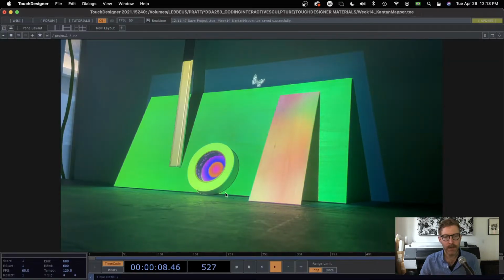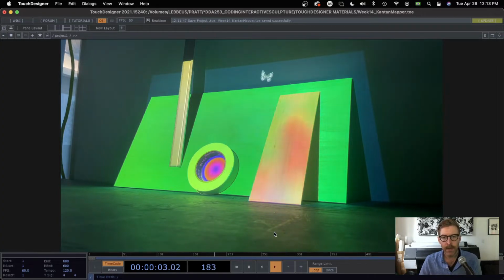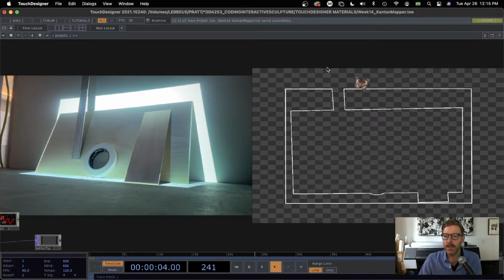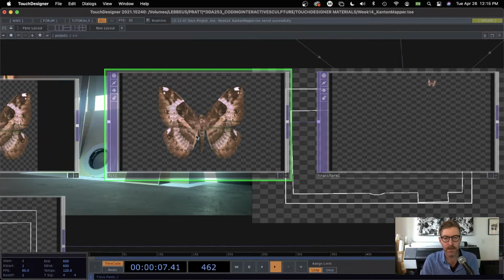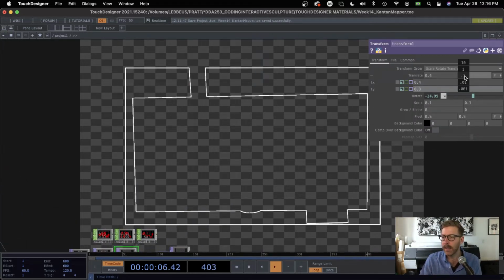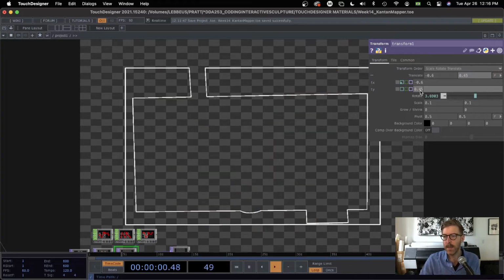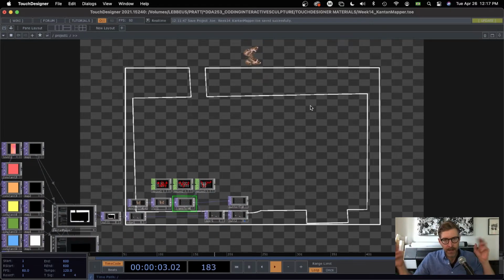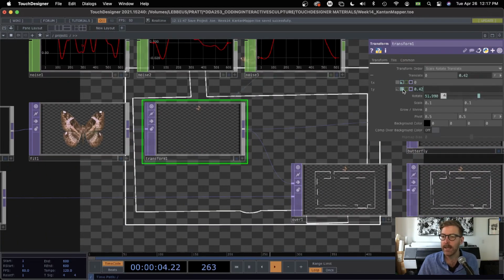Projection Mapping w Kantan Mapper Part 3